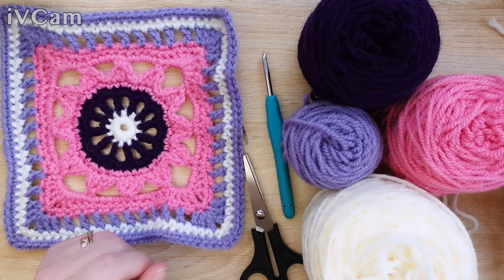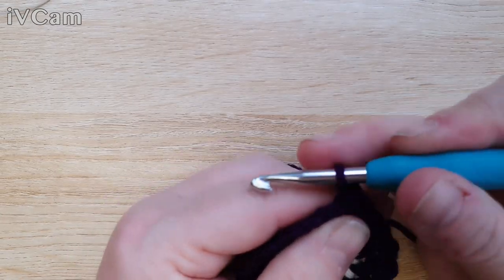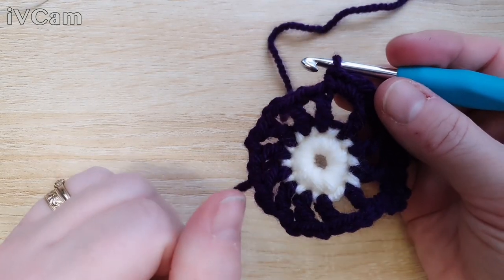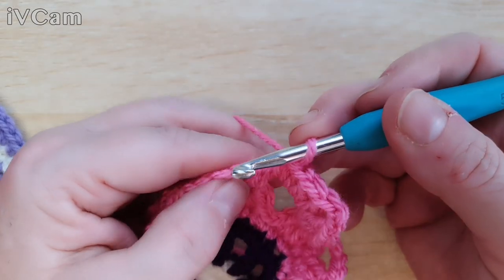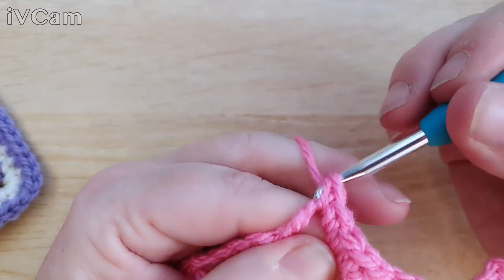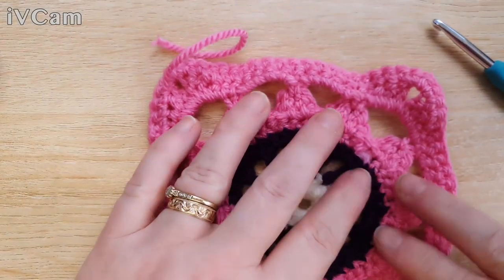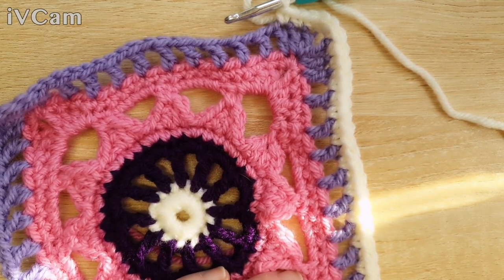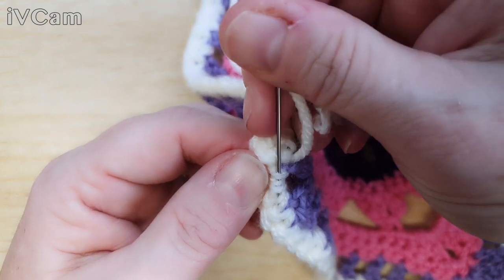Square 2 Mystery blanket crochet square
Square 2 of crochet square learning new stich half treble and using slip stitch to travel to next space. Sorry about editing had a bad time on this video but hope you can still follow along . Link to First Square